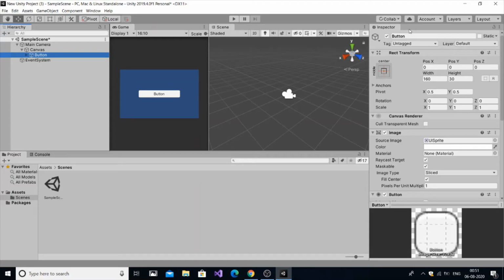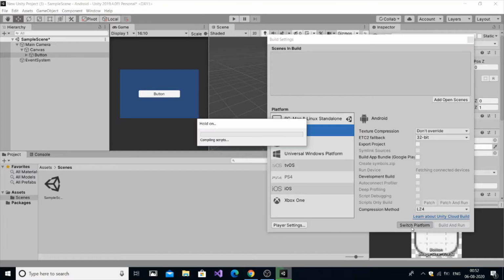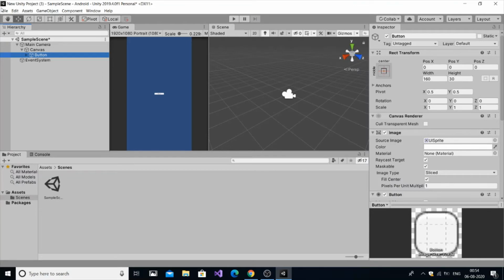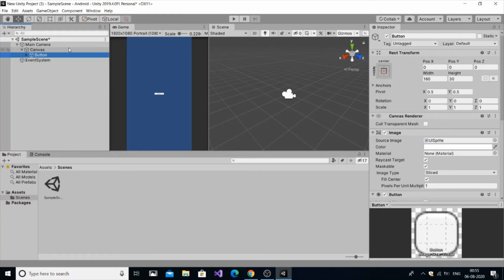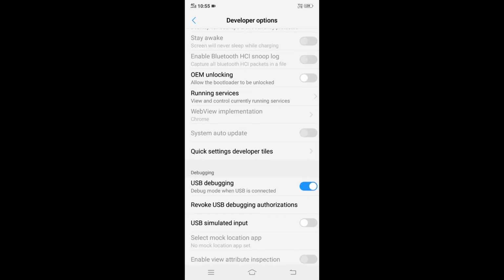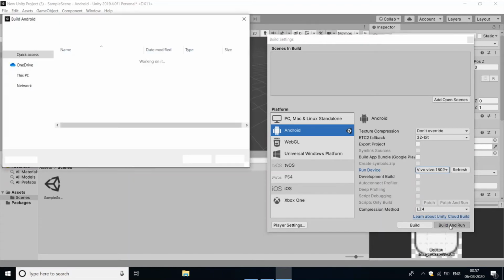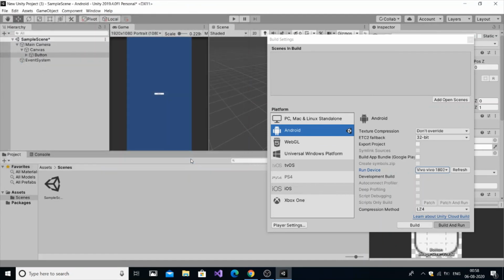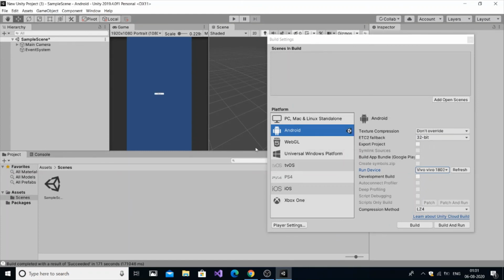Run Unity game app in Android phone | Unity tutorials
In this video we will see how to run Unity game app in Android  mobile phone Unity tutorials